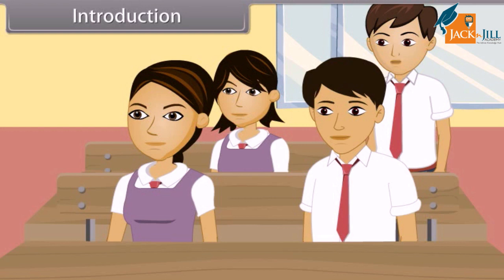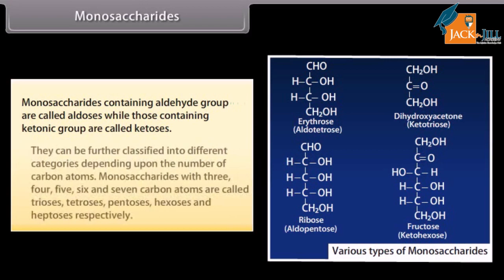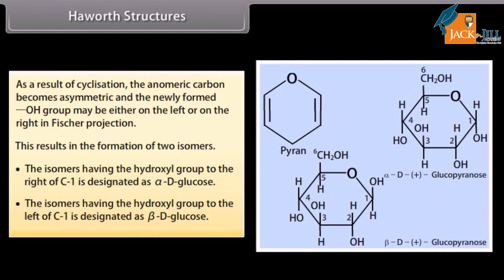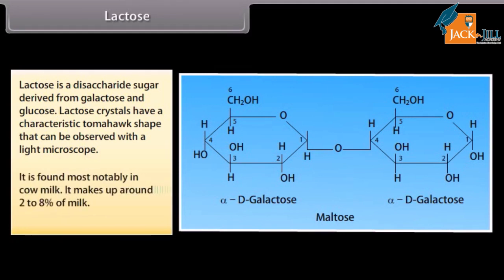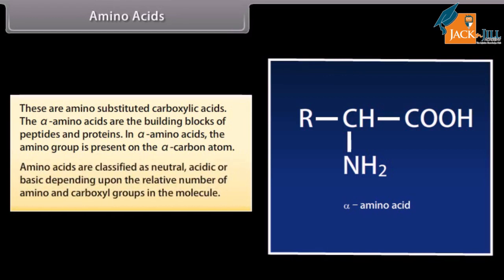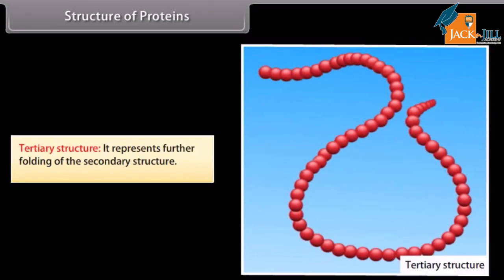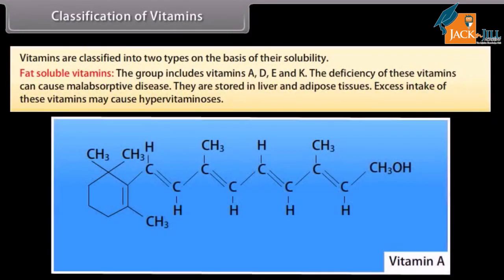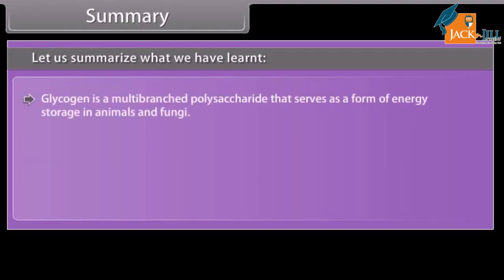BIOMOLECULES || BIOLOGY || CLASS 11 || ANIMATED VIDEO